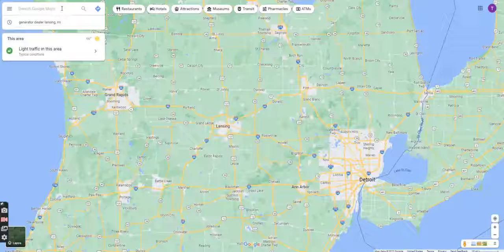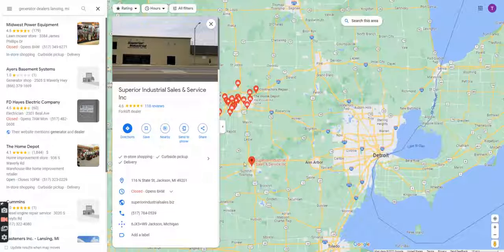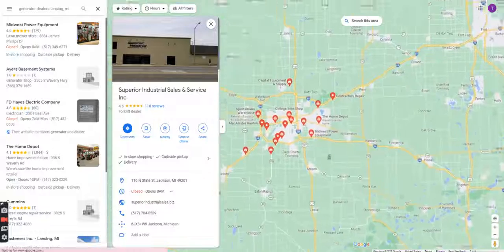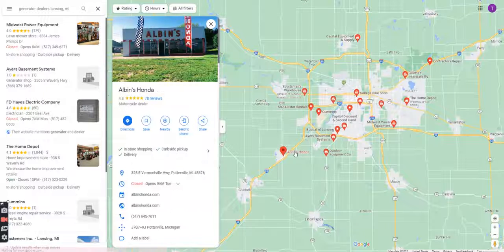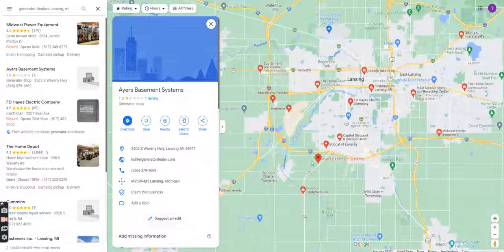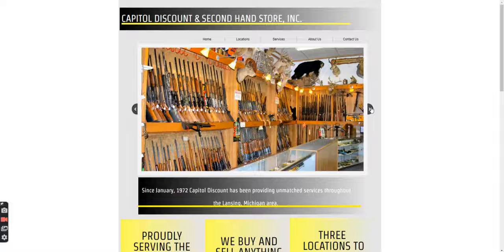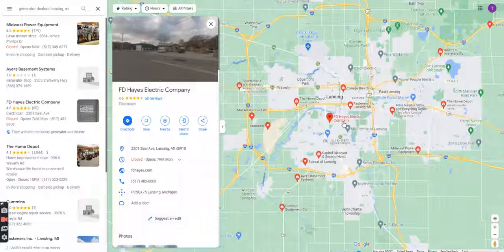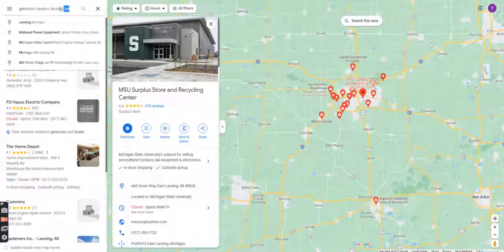US Alternator - Generator dealers 20 Free ways to generate leads rapidly